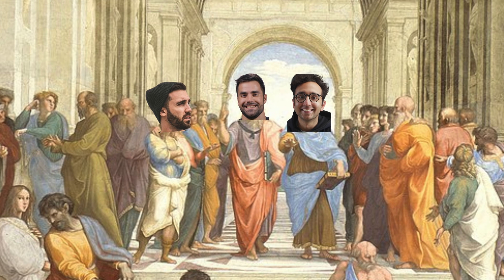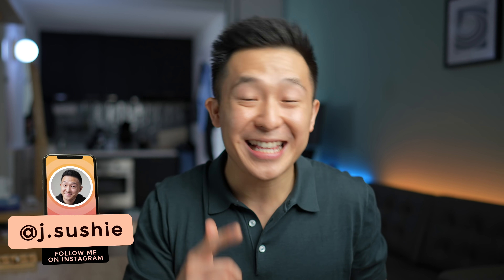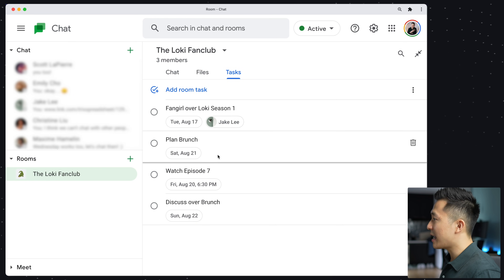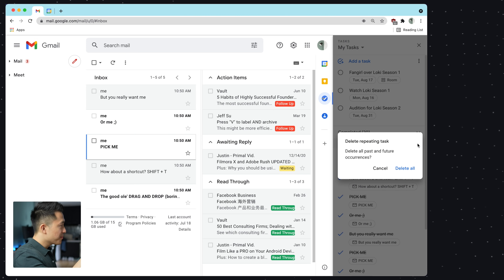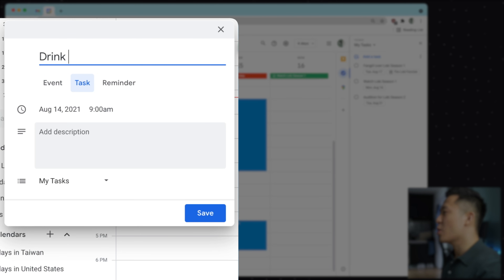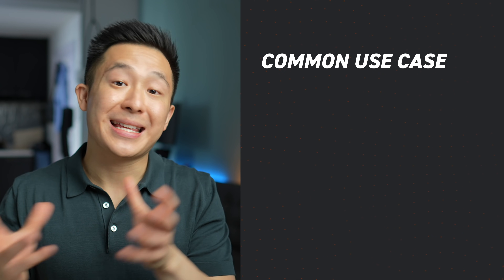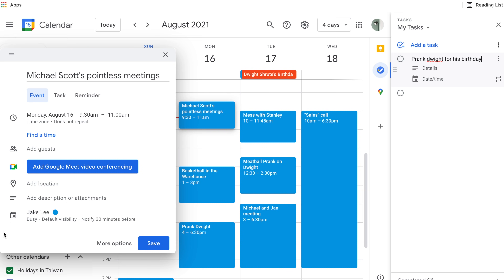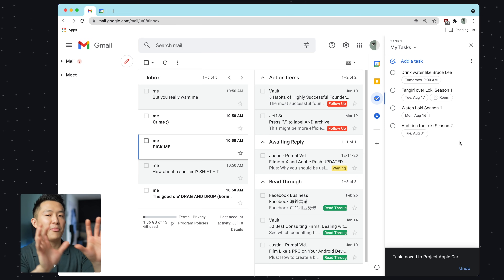Top 5 Google Tasks Tips to Stay Organized!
✅ Google Tasks may not have all fancy features other to-do apps have, but it is heavily integrated within the Google ecosystem and that's where it really shines! In this video I share my Top 5 Google Tasks Tips to Stay Organized and show you how I use my Google Tasks lists on a daily basis

If you currently use Google Tasks but would like to get more out of it, you've come to the right place. Very few people know that you can actually add a "Room Task" to a Google Chat Room, and assign tasks to others! Furthermore, you can "convert" emails from your Gmail homepage to Google Tasks very easily (by either dragging it over, or if you're on mobile, adding the email to a task list)

Repeating Google Tasks may be easy to set up, but a little tricky to delete (but if you watch this video you'll know how 😉). Finally, I personally recommend NOT creating a Personal Tasks List and a Work Tasks Lists (Chrome Profiles is a much better solution) but rather create different lists for different projects!

TIMESTAMPS
00:00 Tip 1 - Add Tasks from Gmail
00:53 Rename Google Tasks Title
01:03 Tip 2 - Assign Tasks to Others in Google Chat
01:58 Tip 3 - How to Delete Repeating Tasks
02:53 Tip 4 - Add Google Tasks to Google Calendar
03:42 How I use Google Tasks at Work
04:49 Tip 5 - Organize Google Task Lists by Projects